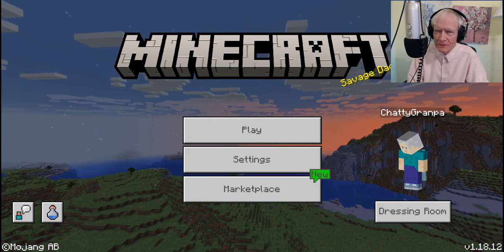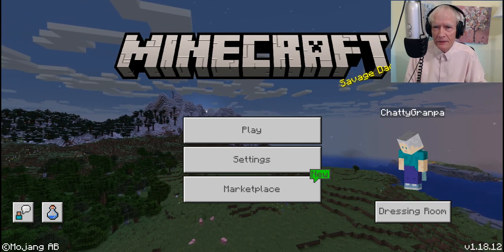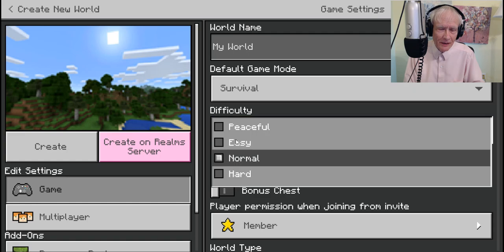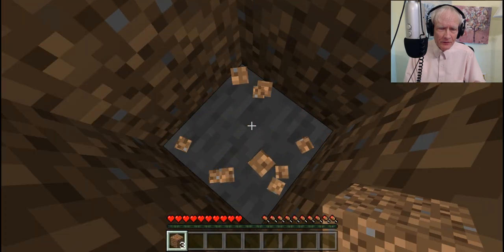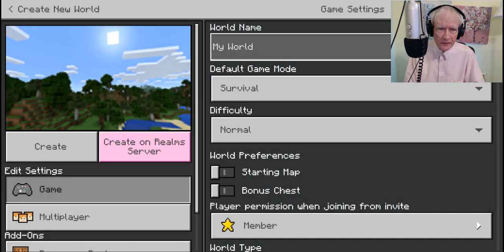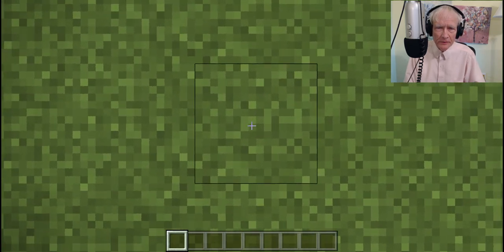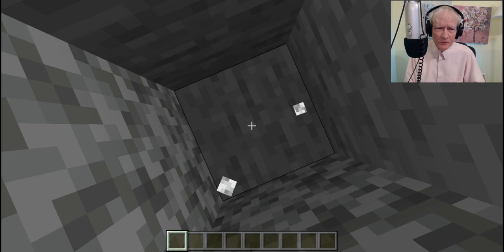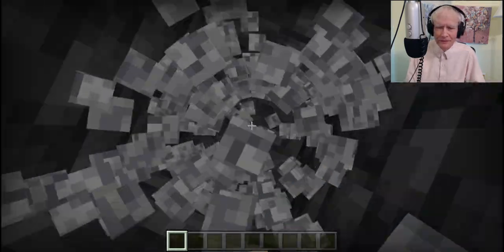First Minecraft Vid in a Year! (minecraft grandpa)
First Minecraft Video in a Year! (minecraft grandpa)